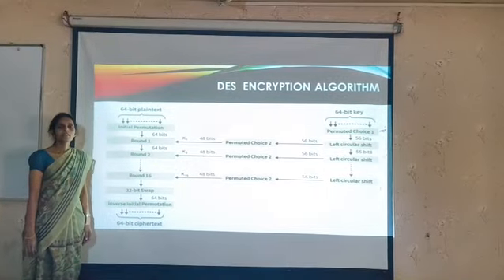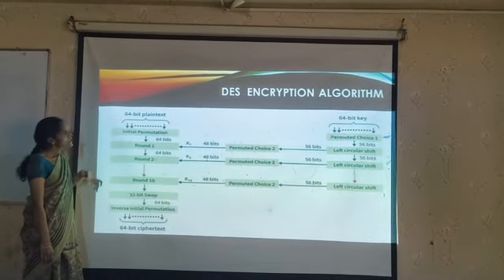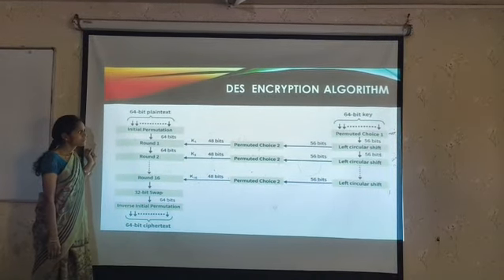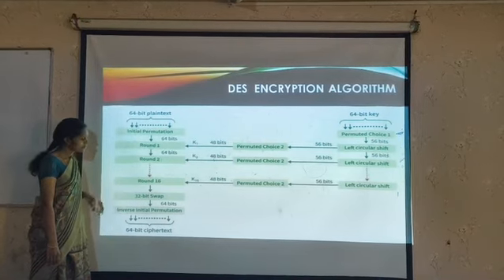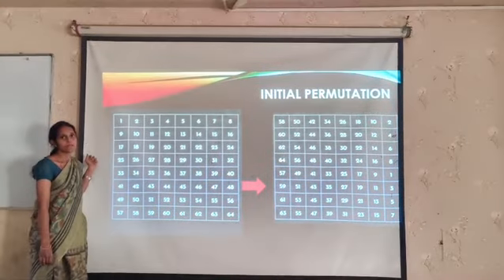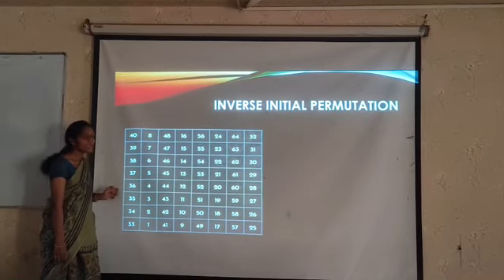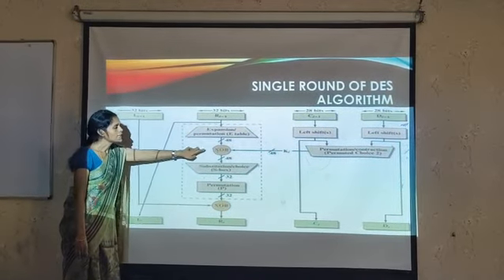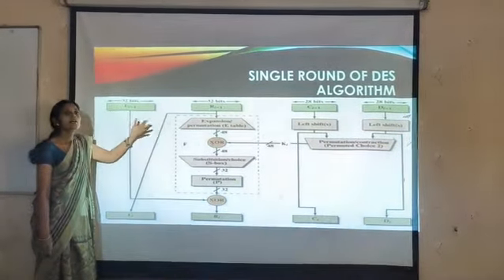DES Algorithm - CNS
The Data Encryption Standard (DES) is a symmetric-key encryption algorithm widely studied in Computer and Network Security (CNS) for its foundational role in modern cryptography. It operates on 64-bit blocks of data using a 56-bit key and applies a series of complex transformations, including permutation and substitution, across 16 rounds to produce encrypted output. DES introduced the concept of the Feistel structure, a design used in many later encryption algorithms for its balance of security and computational efficiency. Although DES is no longer considered secure for sensitive applications due to its vulnerability to brute-force attacks, it remains important in CNS education because it helps students understand key principles such as block cipher operation, key generation, S-boxes, and cryptographic strength. Its study provides a solid foundation for learning more advanced algorithms like 3DES and AES.

Established in 2009, Rishi MS Institute of Engineering and Technology for Women (RITW) is a leading institution dedicated exclusively to women’s education in engineering and technology. Located on a 5.2-acre lush green campus opposite JNTU, Hyderabad, Telangana, RITW was founded in memory of the legendary singer Bharat Ratna M.S. Subbulakshmi.

Starting with an intake of 300 students, RITW has grown into a reputed center for technical education. We are proud to be NAAC 'A' grade accredited and NIRF-listed, reflecting our commitment to quality education.